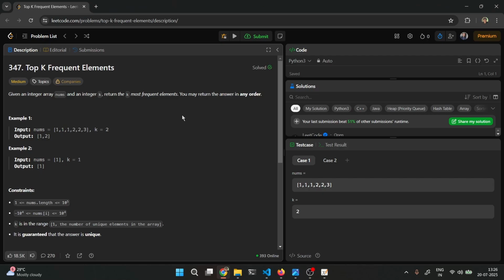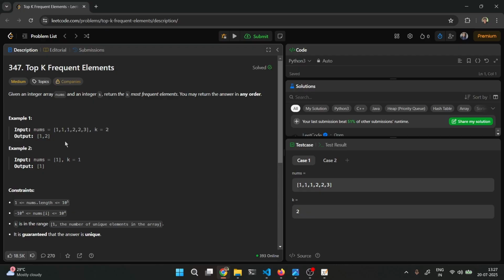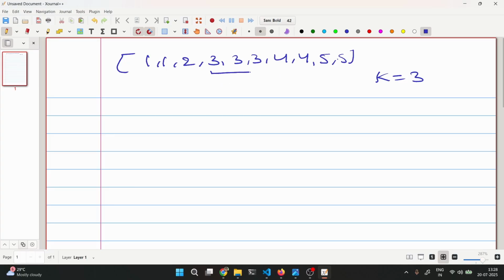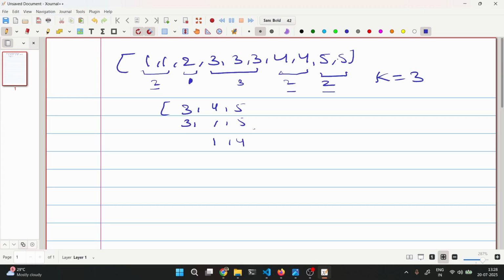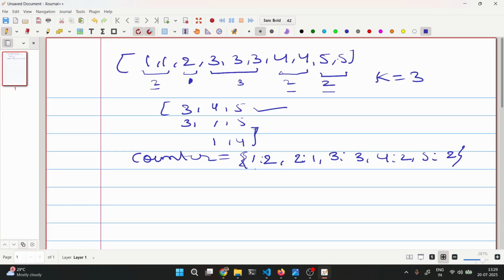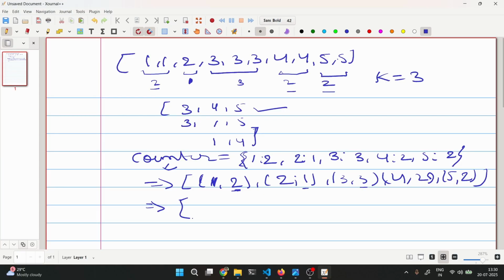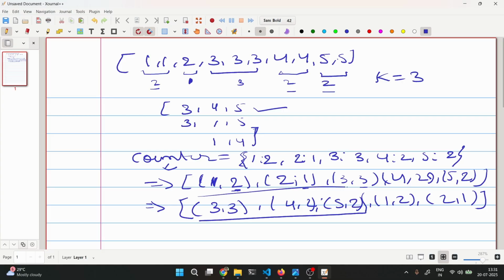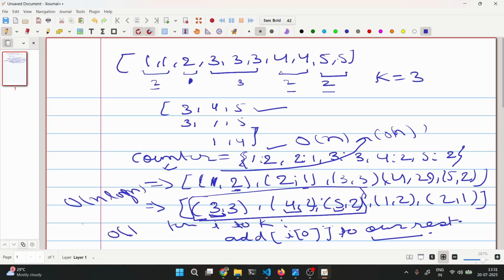Top K Frequent Elements LeetCode Medium